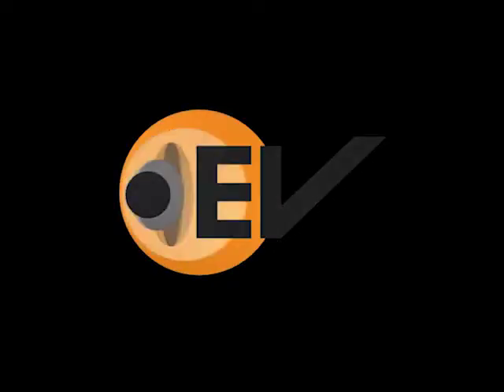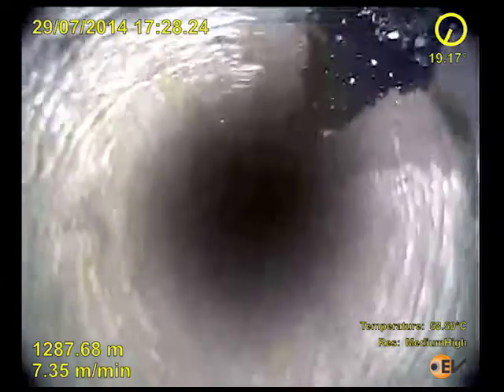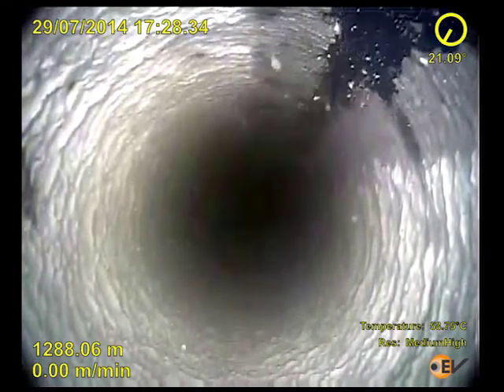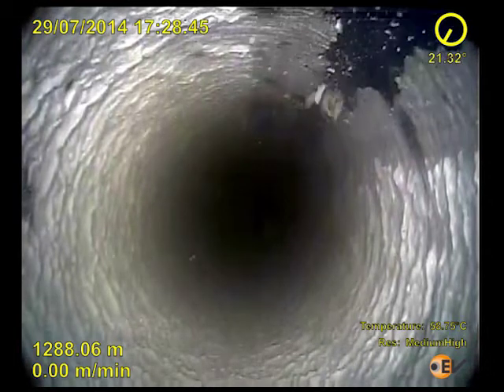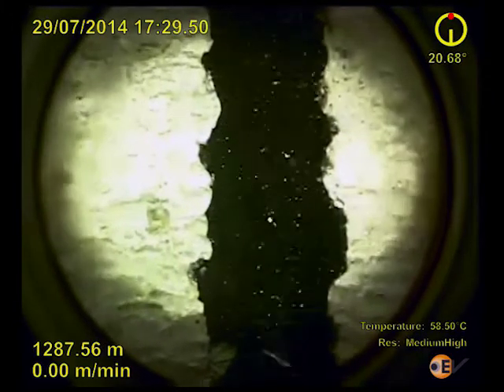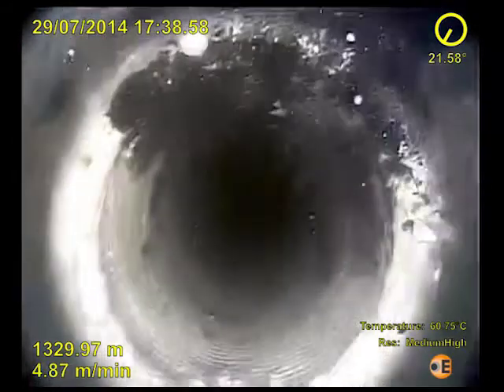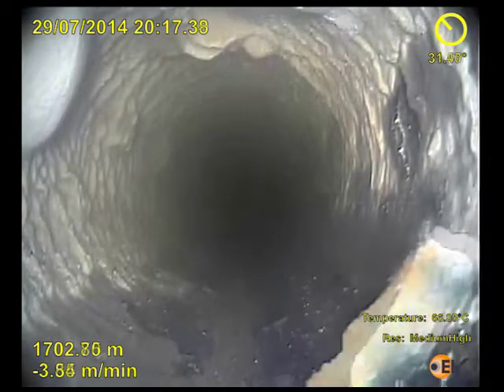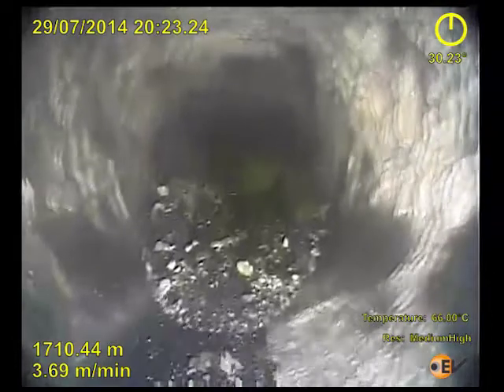Well Integrity Inspection - Workover Diagnosis (Updated)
This month, the Optis HD E-Line camera demonstrates the value it provides as a pre-workover diagnosis tool by identifying heavy scale as the cause for blockage where, originally, ruptured casing was suspected.